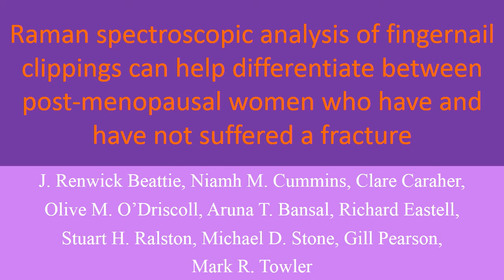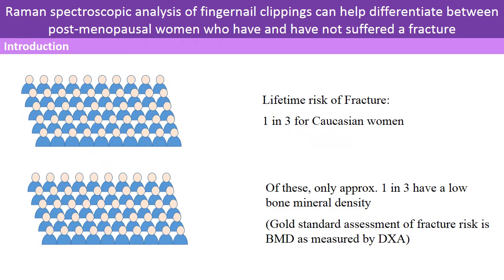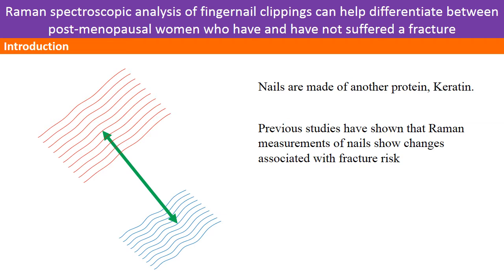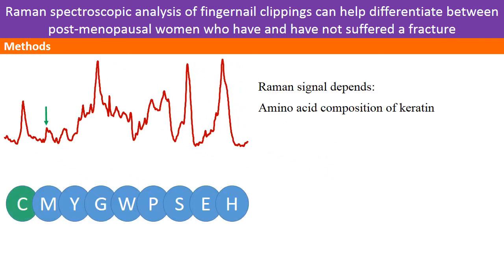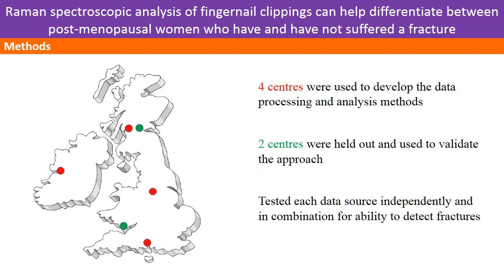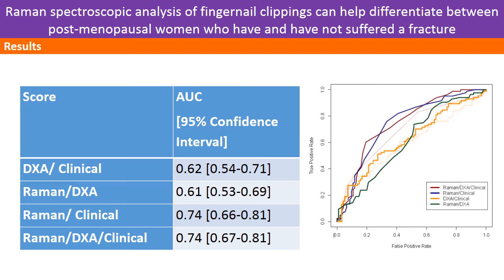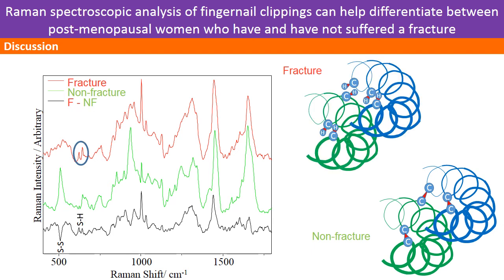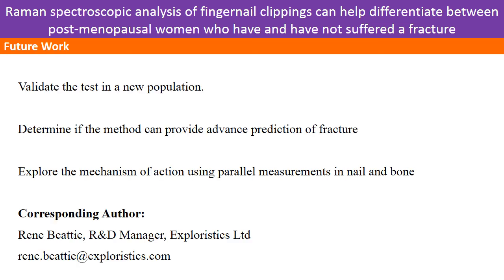Video Abstract: Raman spectroscopic analysis of fingernail clippings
In this video abstract, the authors discuss their article "Raman Spectroscopic Analysis of Fingernail Clippings Can Help Differentiate Between Postmenopausal Women Who Have and Have Not Suffered a Fracture", recently published in Clinical Medicine Insights: Arthritis and Musculoskeletal Disorders. This is an open access article. To view and download the article PDF visit this